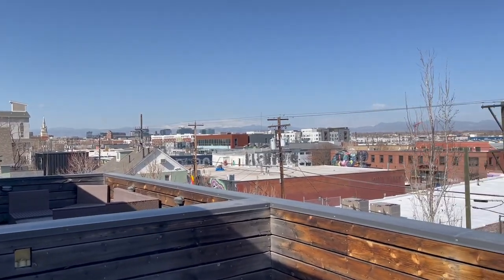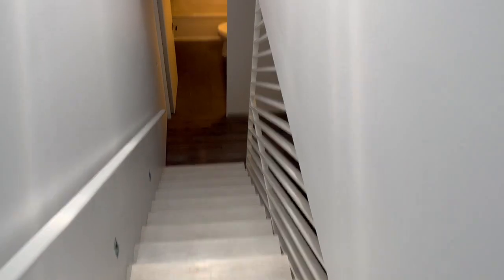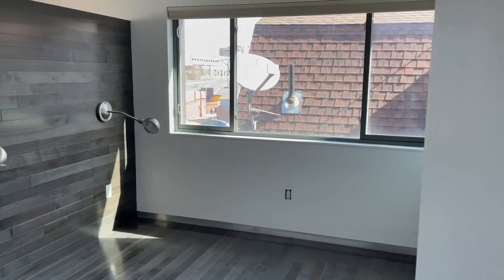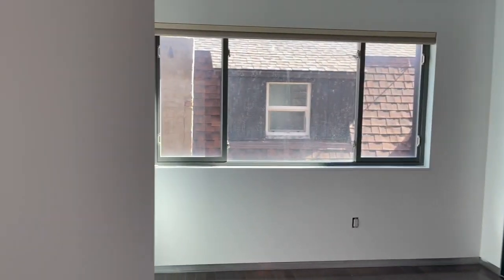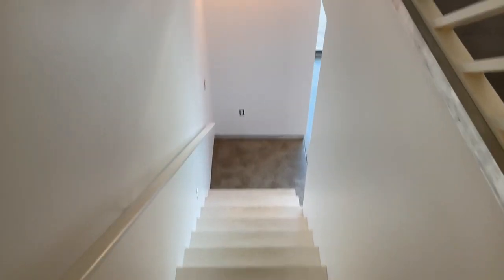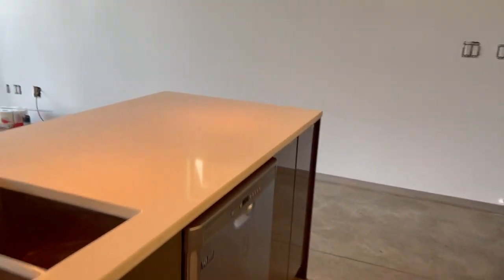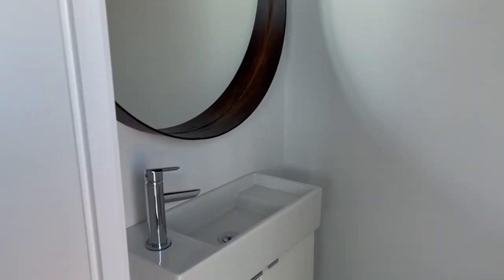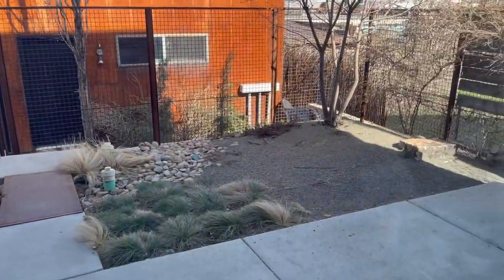High End Finishes in This Rental -Use our Denver CO Property Management Program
Must See this perfect rental property for rent at 3049 Lawrence Street, Denver, CO 80205. Owners that need a Denver CO property manager can hire us to manage their rental property.